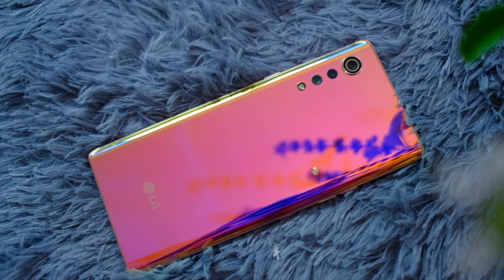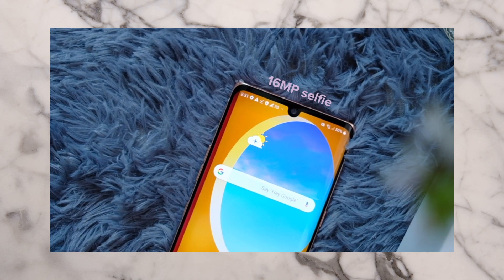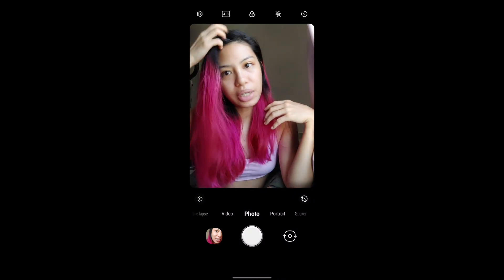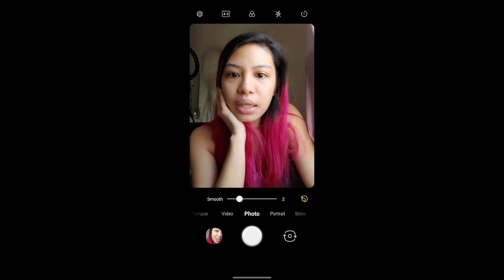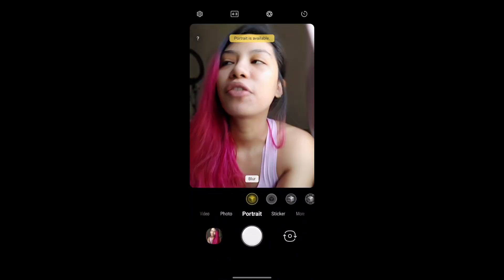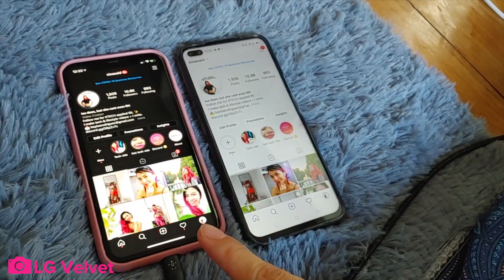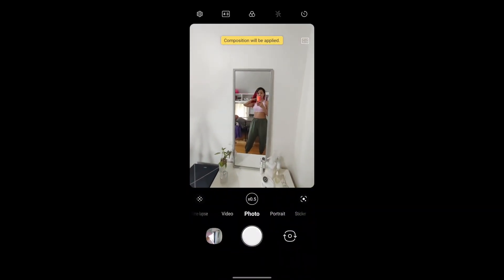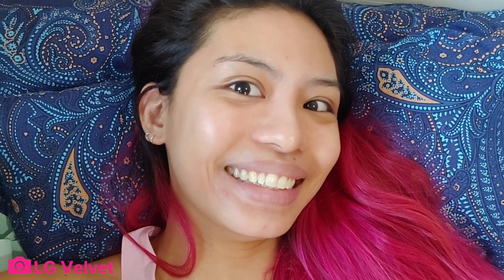LG Velvet CAMERA TEST: Video content creator phone?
Trying out the LG Velvet cameras in this quick vlog! Join me as I try out the cameras for the first time.